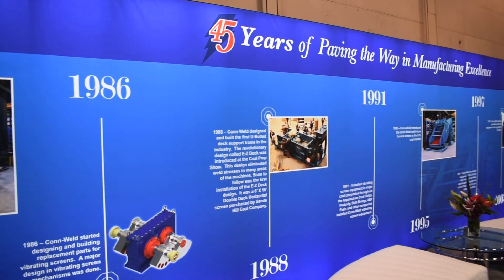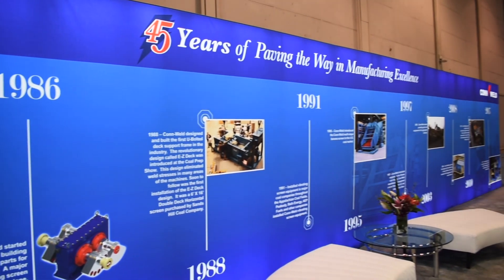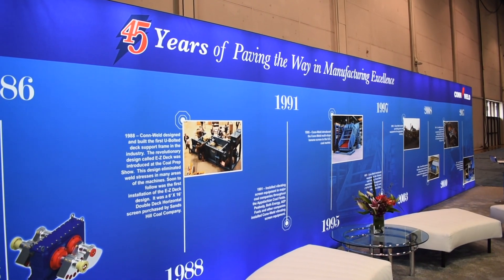How Conn-Weld Industries turns customer needs into solutions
[SPONSORED CONTENT] Marvin Woodie, vice president of field operations for Conn-Weld Industries, explains how the company took customer feedback and developed its stainless steel vibrating screen.

(Video shot by NCM Staff)